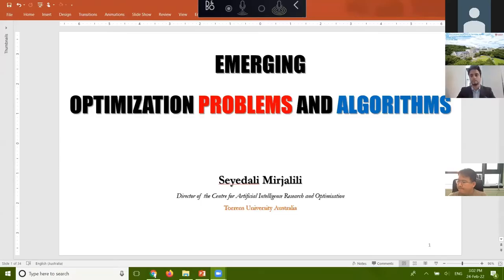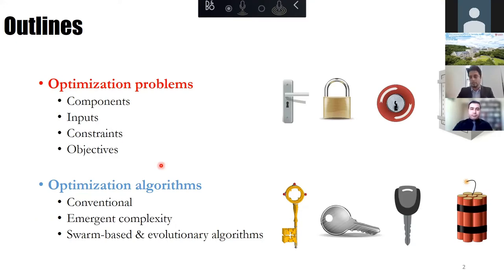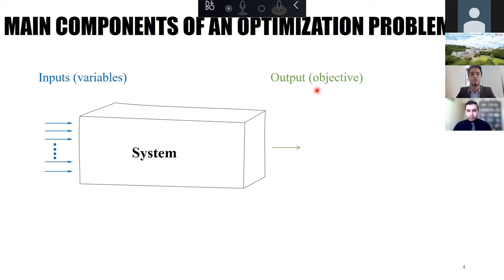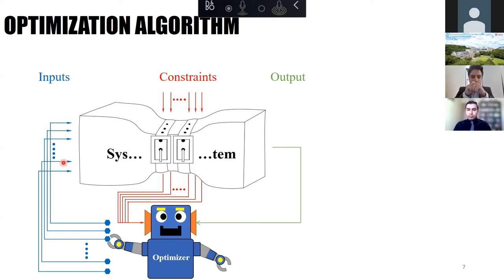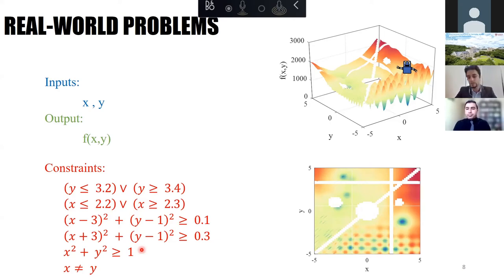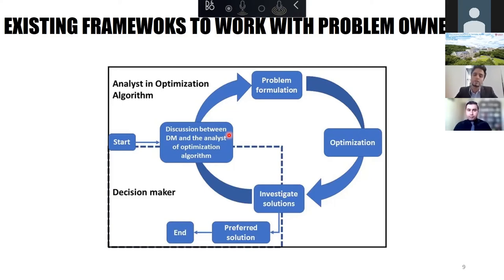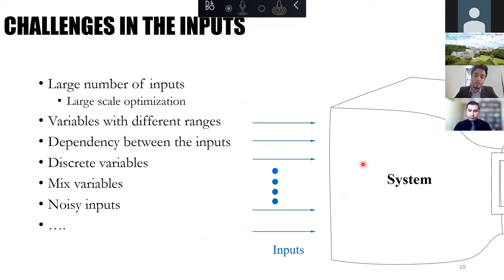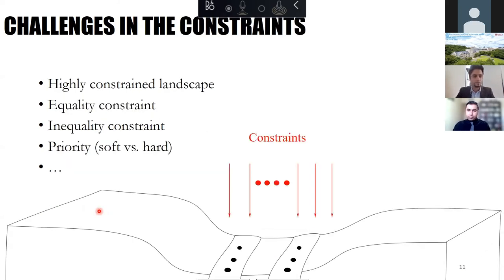[ICHSA 2022] Keynote Lecture, Seyedali Mirjalili, Emerging Optimization Problems and Algorithms 1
Seyedali Mirjalili, Torrens University Australia, Australia

Title: Emerging Optimization Problems and Algorithms

Abstract: Over the last two decades, nature-inspired stochastic optimisatoin techniques have been widely used to solve a variety of problems in both science and industry. Despite the popularity and impact of such methods, optimisation of real-world problems involves addressing a large number of difficulties such as local solutions, multiple objectives, constraints, expensive objective function, noisy objective function, dynamic search space, uncertainties, etc. In this talk, the state-of-the-art and recent advances in addressing such difficulties during optimisation will be briefly presented. There will be discussions on the future of research in this area as well.